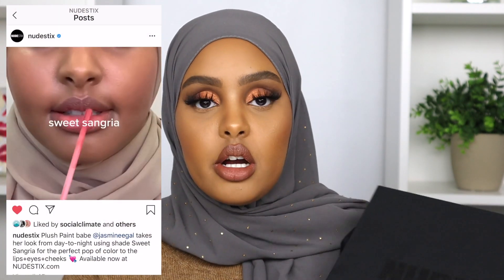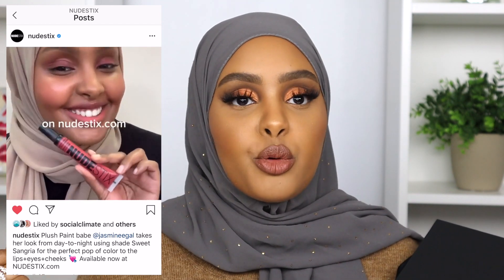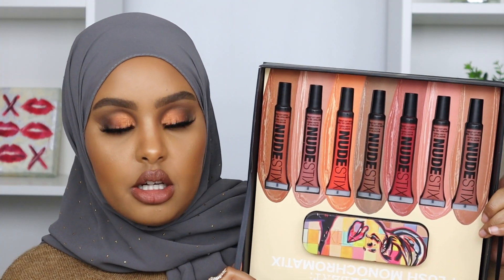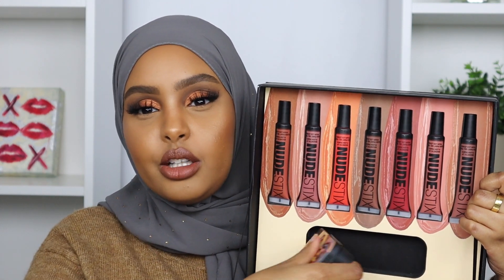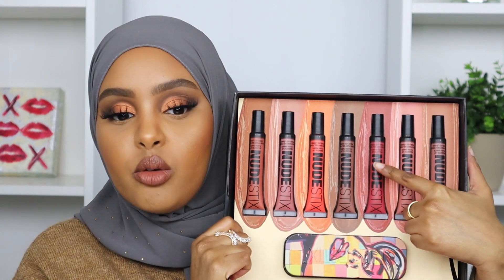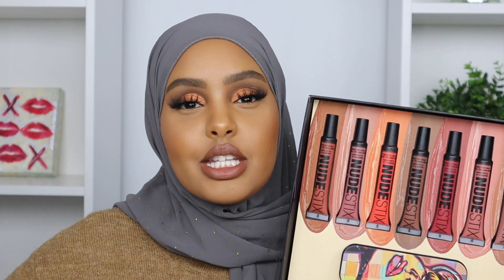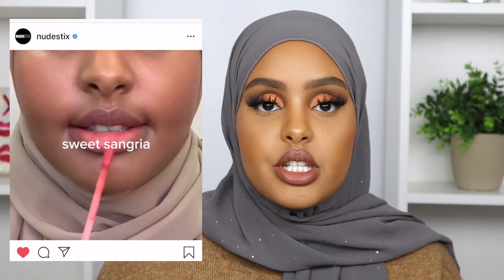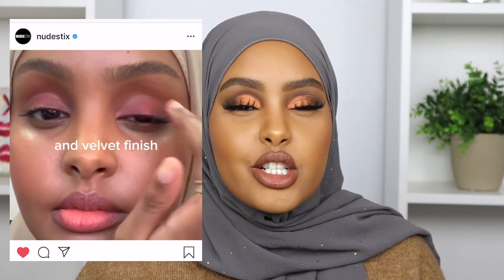NUDESTIX MAGNETIC PLUSH PAINTS LIP SWATCH FOR WOC | Jasmine Egal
Hey guys! In today’s video I’ll be reviewing Nudestix's Magnetic Plush Paints! I noticed that there aren’t really any swatches on WOC for these products. So I thought why not do one for you guys, especially  since I received them in PR.

- JASMINEEGAL for 10%  on Sigma Products

LIP SWATCH ORDER:

1) Tahiti Hottie
2) Bahama Mama
3) Waikiki Rose
4) Hot Paprika
5) Saint Tropez
6) Fresh Fiji
7) Sweet Sangria